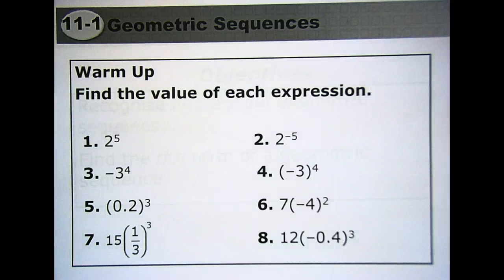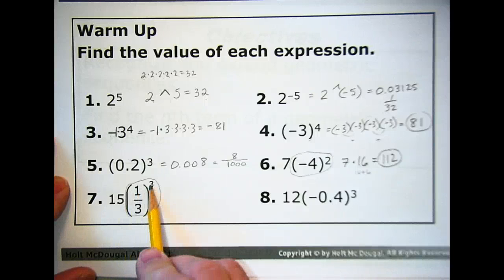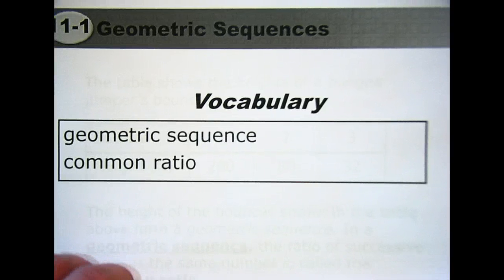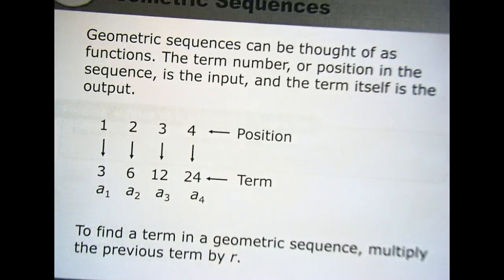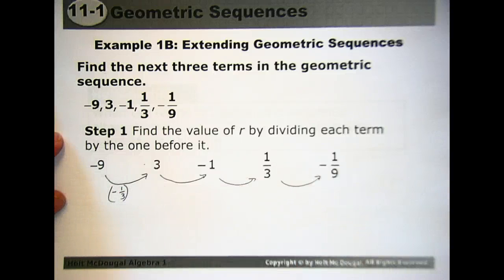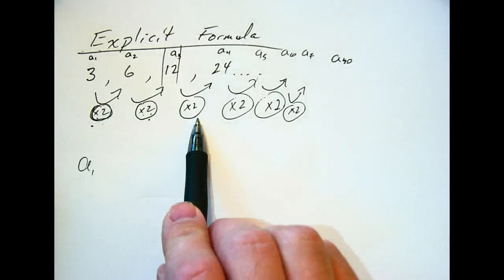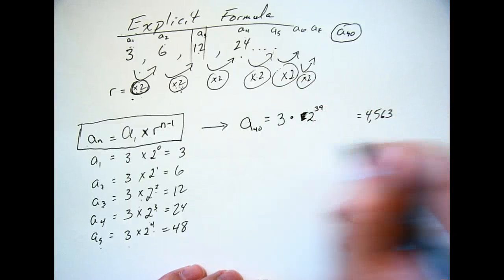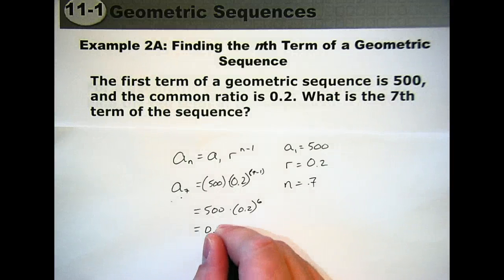Alg Geometric Sequences